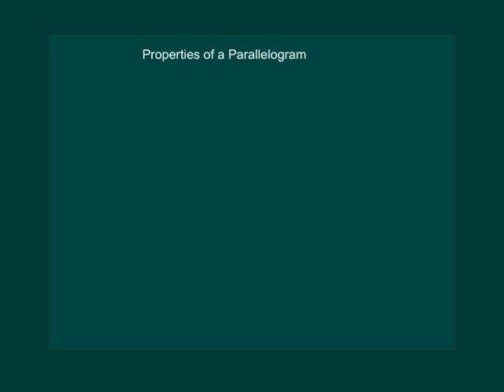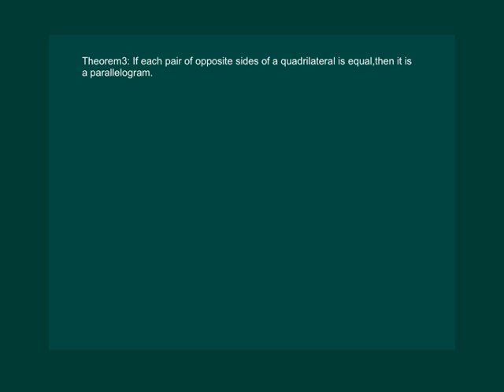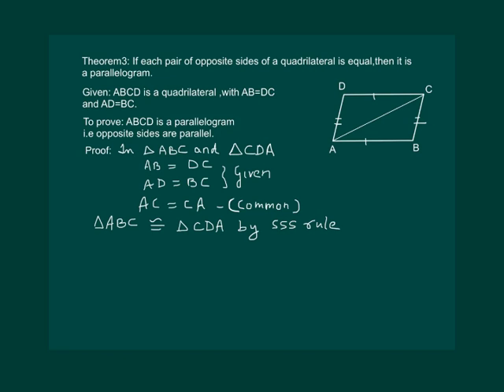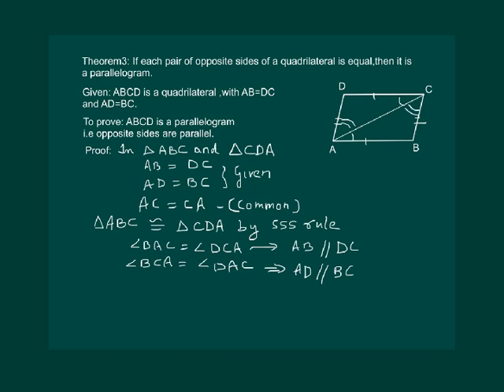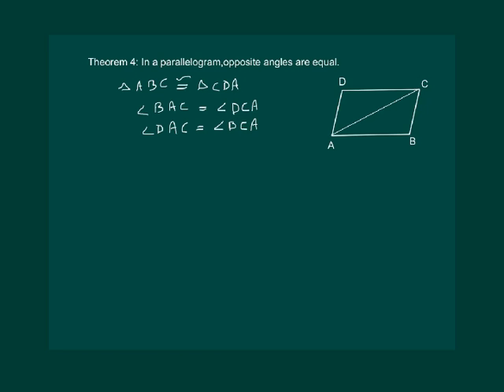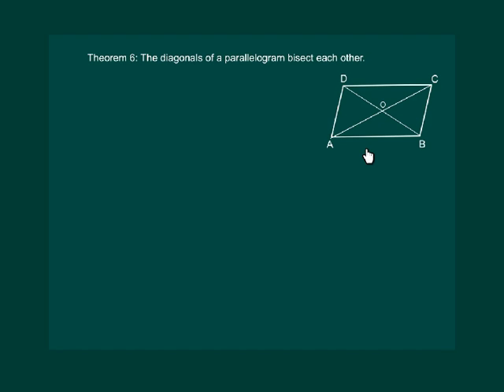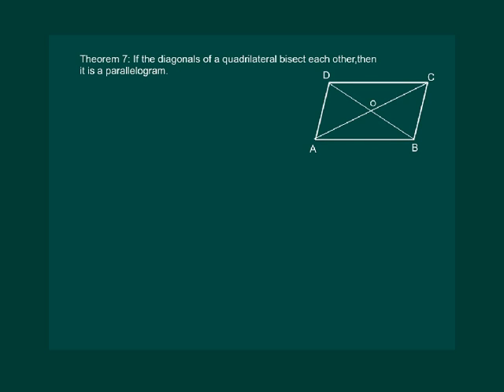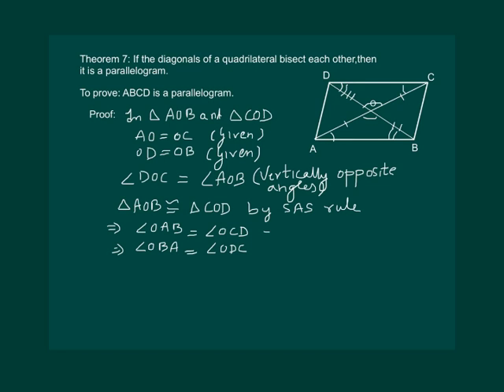Math Class 9 Chapter 8 Part II|QUADRILATERALS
QUADRILATERALS

Note that if all the points are collinear (in the same line), we obtain a line segment.if three out of four points are collinear, we get a triangle  and if no three points out of four are collinear, we obtain a closed figure with four sides . Such a figure formed by joining four points in an order is called a quadrilateral. A quadrilateral has four sides, four angles and four vertices.

In quadrilateral ABCD, AB, BC, CD and DA are the four sides; A, B, C and D are the four vertices and ∠A, ∠ B, ∠ C and ∠ D are the four angles formed at the vertices.

Now join the opposite vertices A to C and B to D. AC and BD are the two diagonals of the quadrilateral ABCD. In this chapter, we will study more about different types of quadrilaterals, their properties and especially those of parallelograms

We offer excellent opportunity by providing e-learning in mathematics. our goal is to provide continuous help to students irrespective of pace of student, place or time of the year. My way teaching is ideal for learning and revision of subject. Our Mission is to extend our help in more subjects.